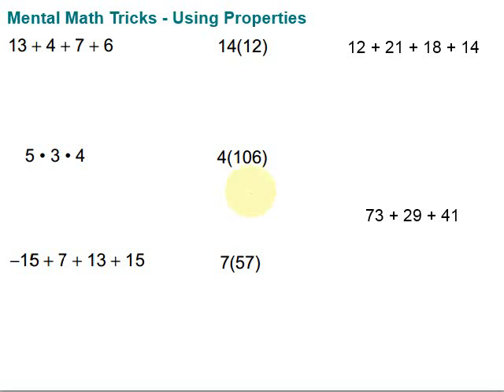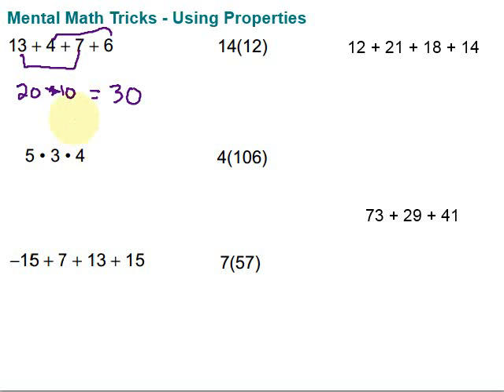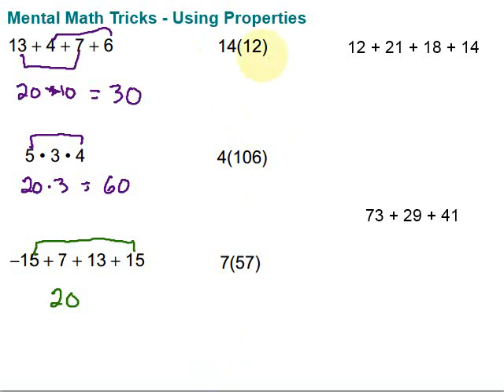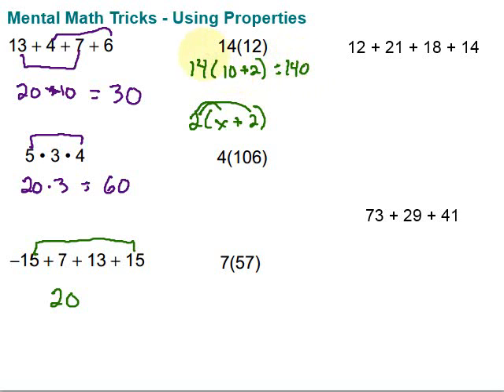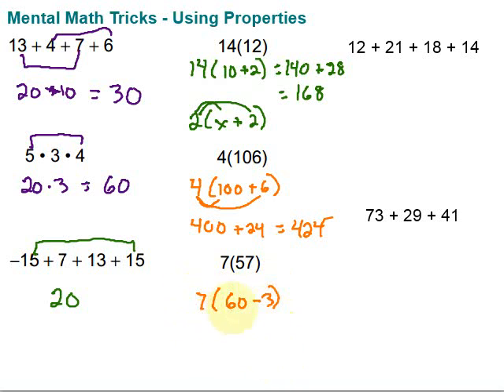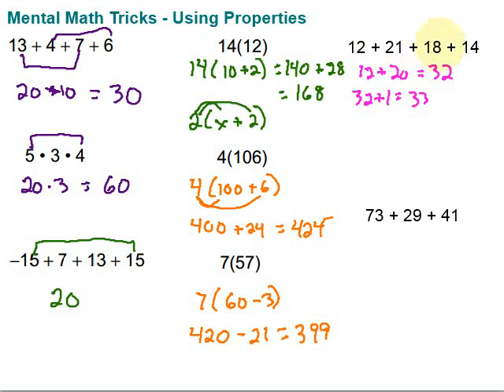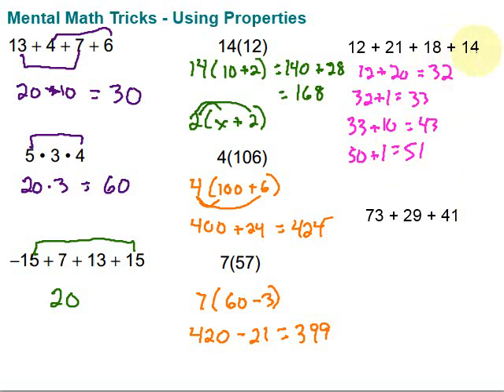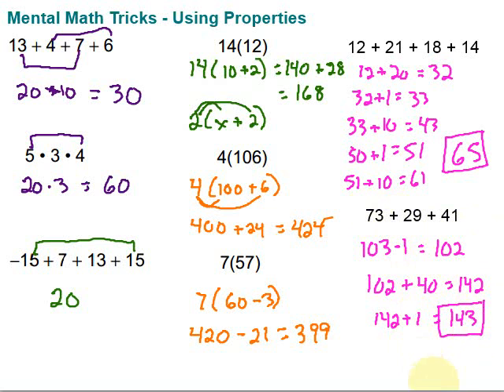Mental Math Tricks - Using Properties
This video looks at some mental math tricks to allow us to add and multiply some numbers that you might usually want to grab a calculator to figure out.  Using the commutative and distributive properties we can mentally compute some pretty complex problems.  The video includes eight examples.